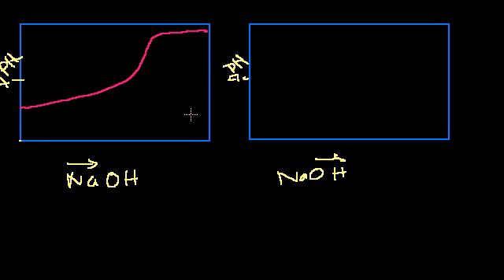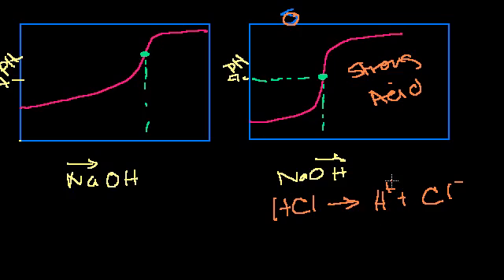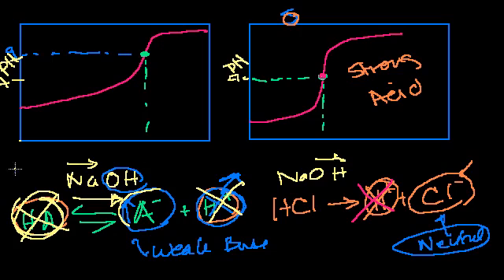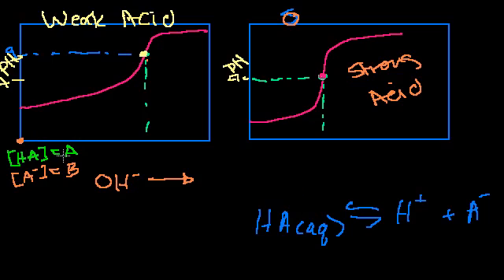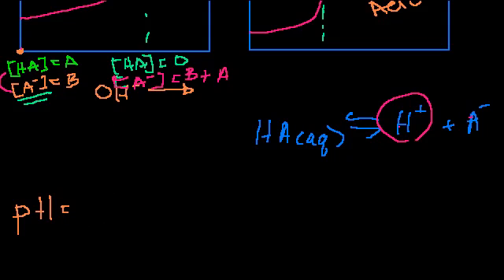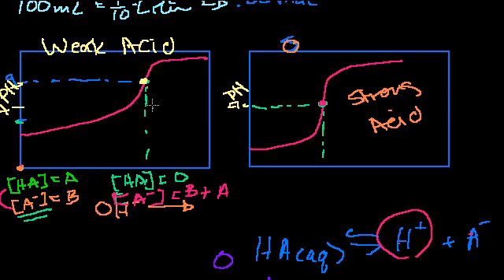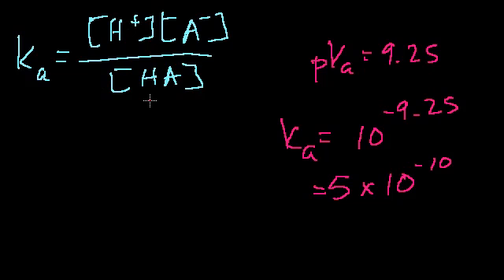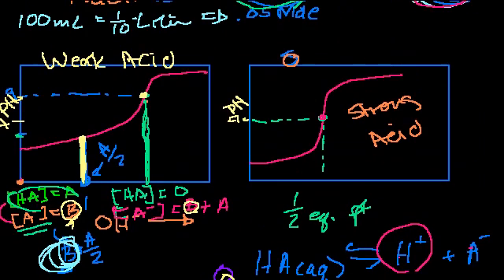052 Half Equivalence Point